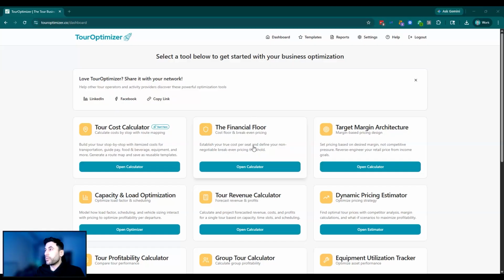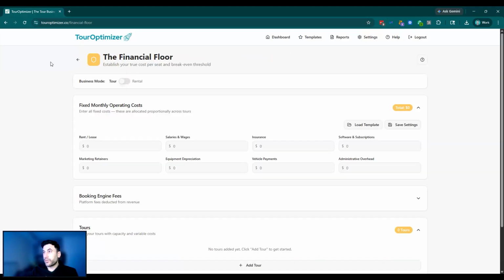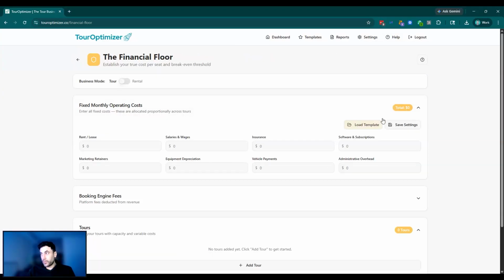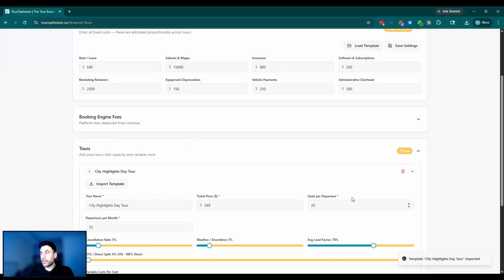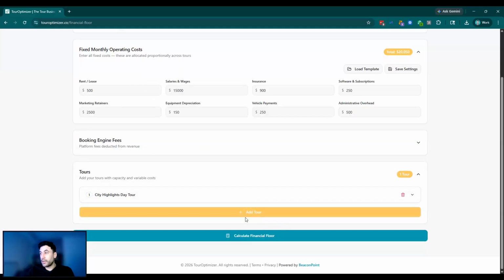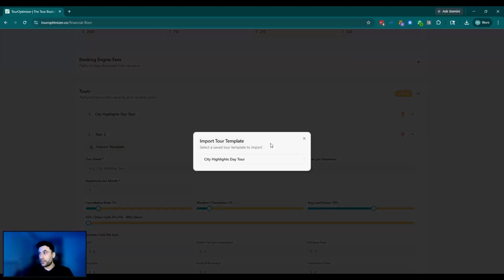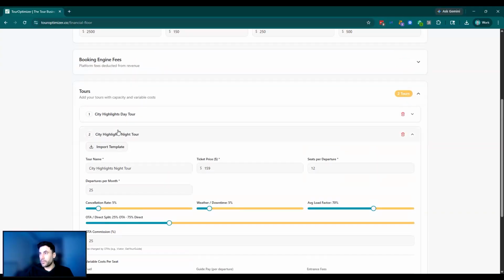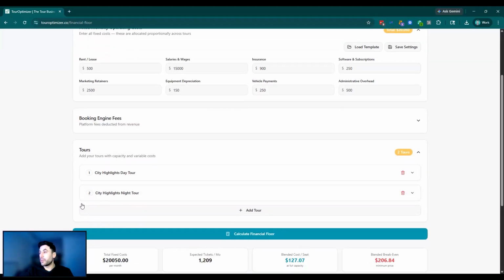TourOptimizer | Financial Floor Tutorial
Pricing tours too low is one of the most common ways tour operators lose money without realizing it. In this tutorial, we walk through how to use the Financial Floor Calculator inside TourOptimizer to determine the absolute minimum price you can charge per guest while still covering your costs.

By understanding your financial floor, you can avoid underpricing your tours, make smarter promotional decisions, and ensure every departure contributes to the health of your business.

In this video you’ll learn:

- What the Financial Floor is and why it matters
- How to calculate the minimum viable price for your tours
- How costs, capacity, and load factors affect your pricing
- How to avoid discounting below profitability

Many tour operators rely on competitor pricing or intuition when setting prices. This tool helps you base those decisions on real numbers so you can protect your margins and grow sustainably.

TourOptimizer provides financial calculators and forecasting tools built specifically for tour operators and activity providers who want to make data-driven business decisions.

Learn more about TourOptimizer and the tools designed to help you price and optimize your tours.

Sign up for free at TourOptimizer.co